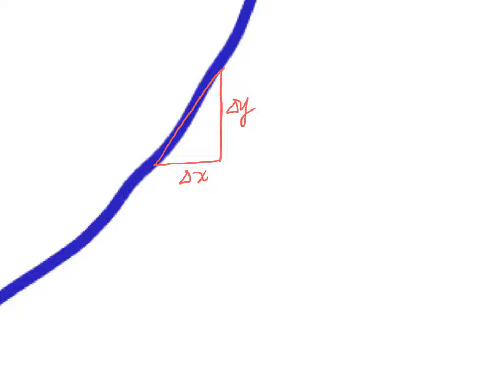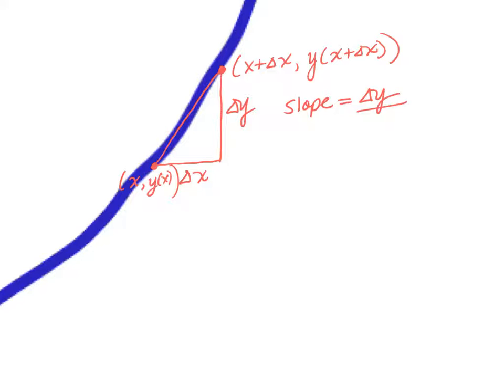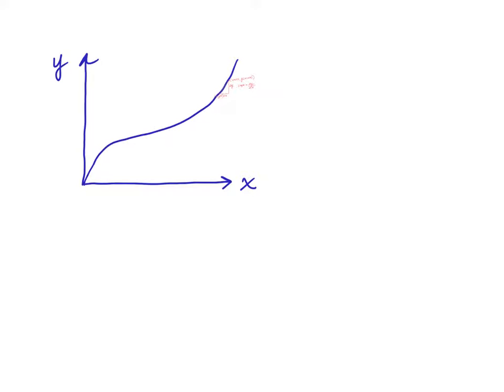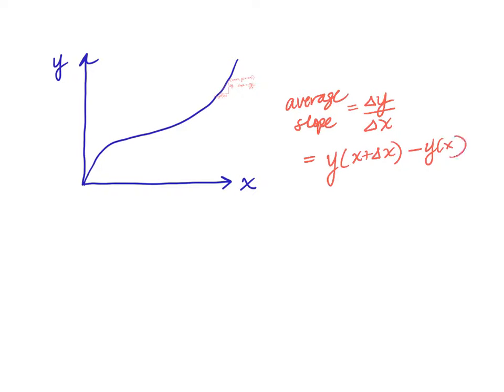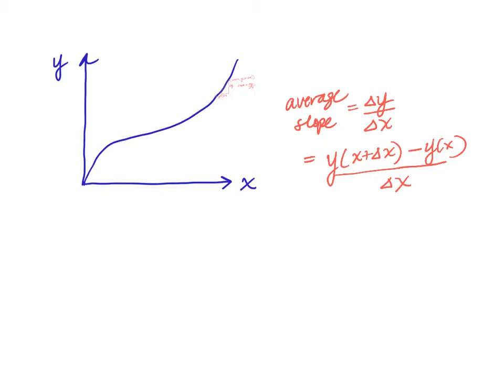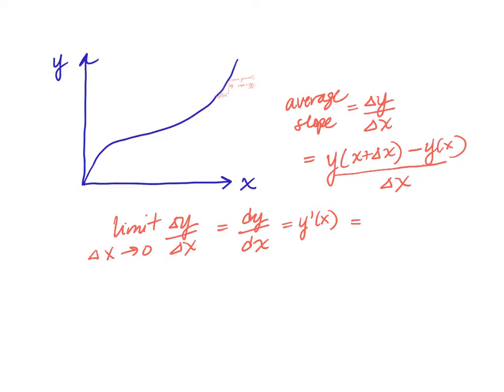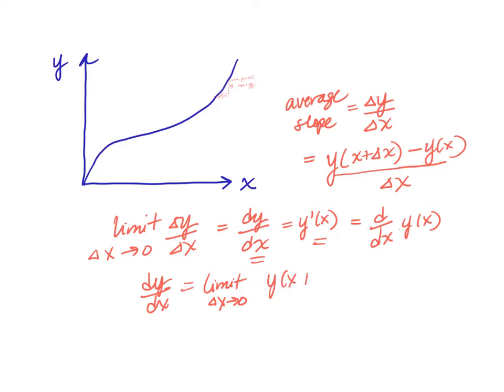What is a derivative